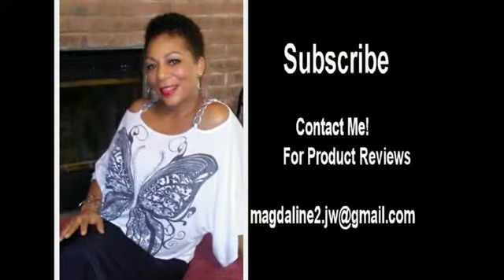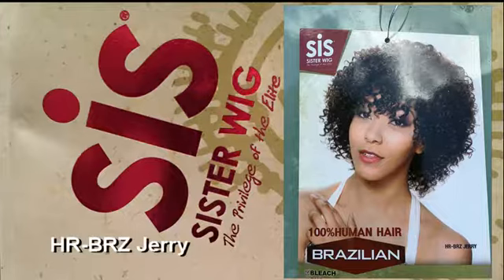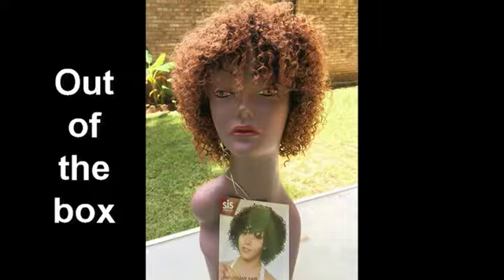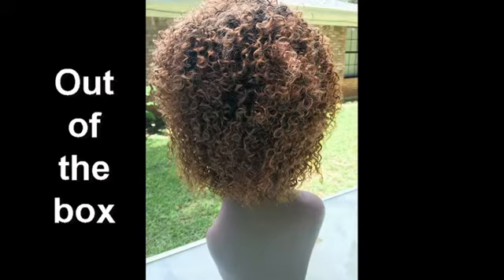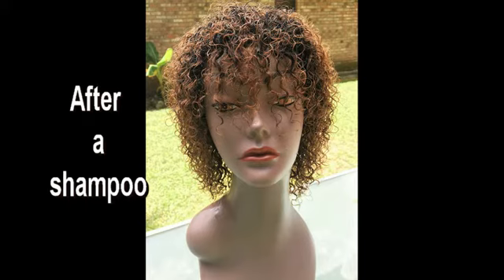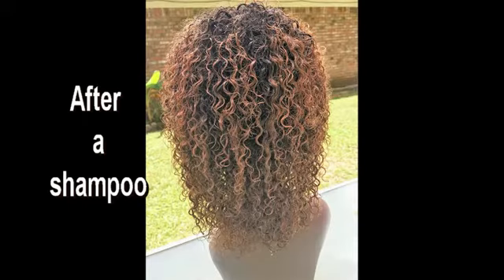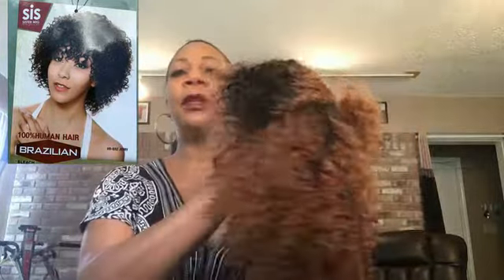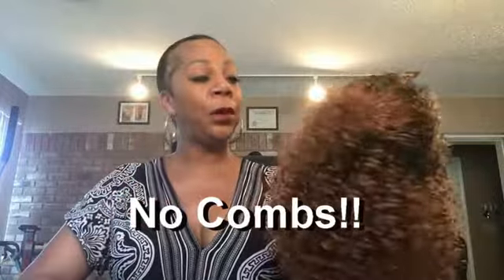Zury's HR BRZ JERRY - Sister Wig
This is Zury Sis Sister brazilian human hair full cap wig Jerry is her name you can Bleach, Dye or Perm.

Products used:

Cantu shea butter for natural hair coconut oil shine & hold mist
Aunt Jackie's flaxseed curl mane -tenance defining curl whip
Aunt Jackie's fleeseed soft all over multi-purpose oil